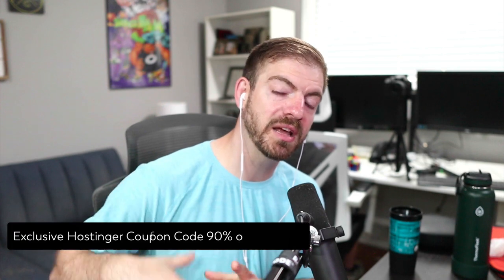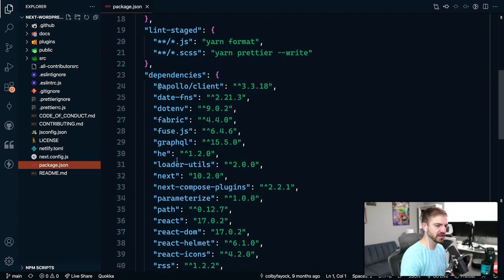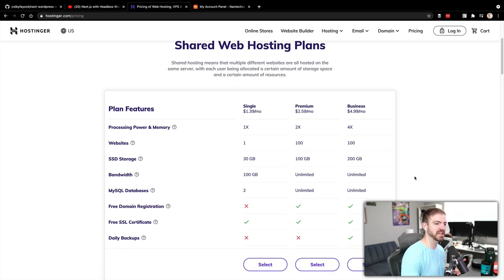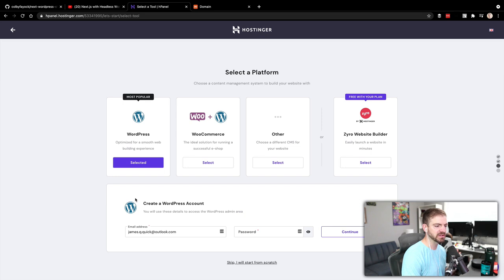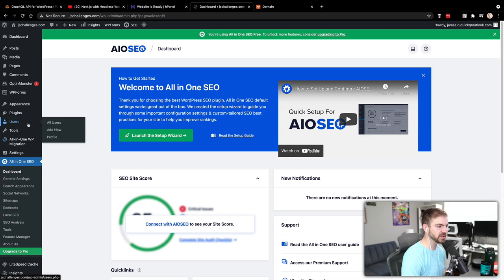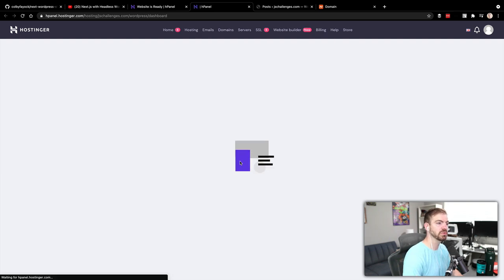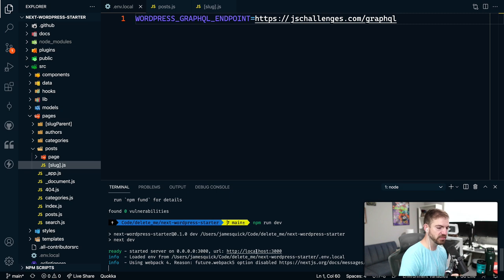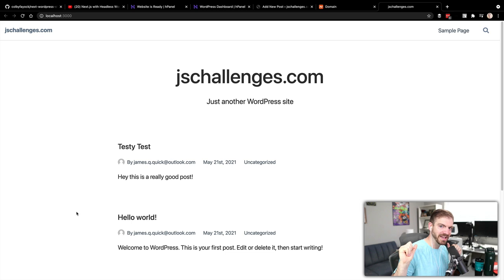Wordpress Headless CMS, GraphQL, and Nextjs - Let's Build a Blog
Wordpress, GraphQL, and Next.js. oh my!! Did you know you can use Wordpress as a Headless CMS for your Jamstack applications? Wordpress often gets a bad reputation in modern Web Development, but it still plays a major role in the Web ecosystem. With the WPGraphQL plugin, you can use your Wordpress instance as a Headless CMS and access your data in Next.js using GraphQL.

Host Wordpress with Hostinger.